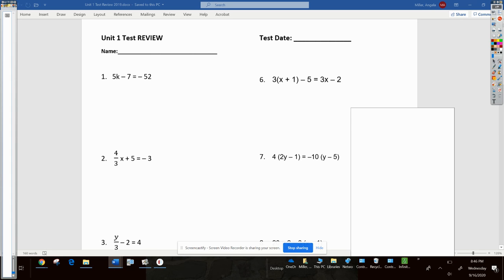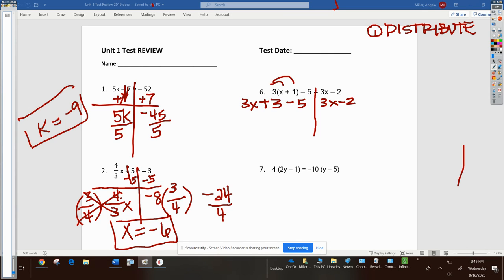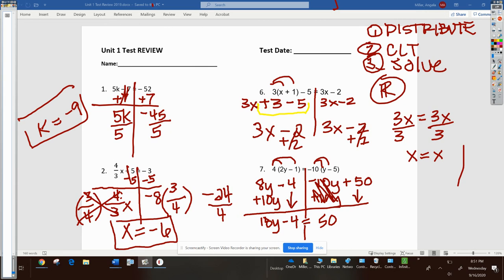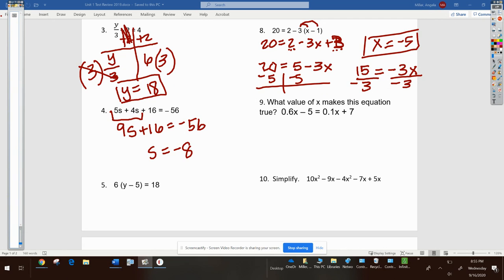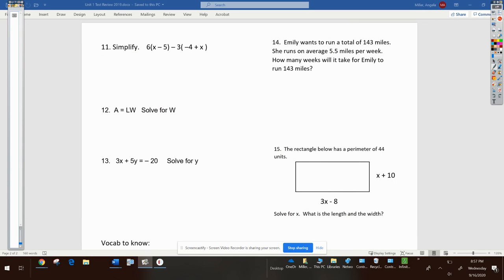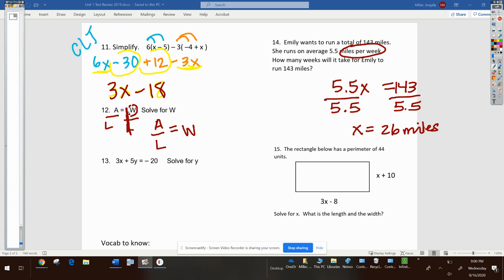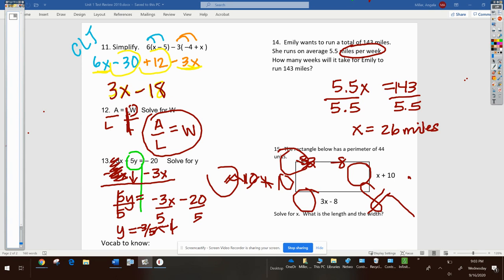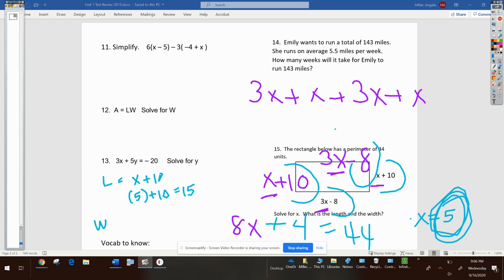Unit 1 Review Video